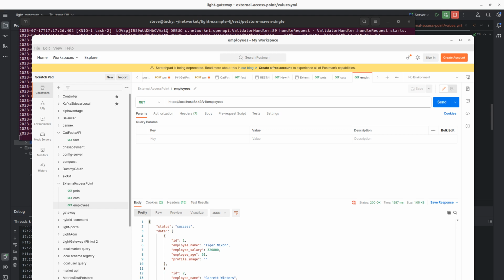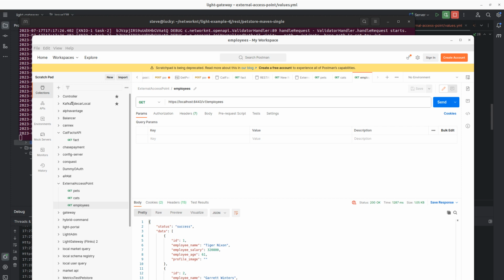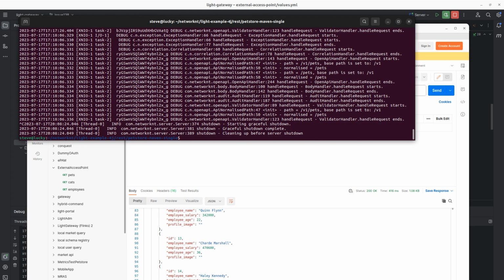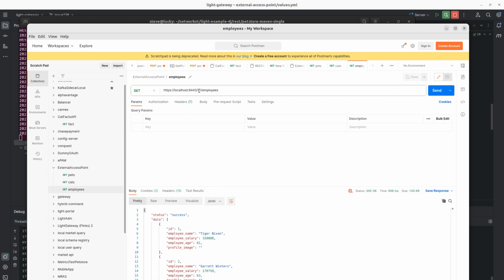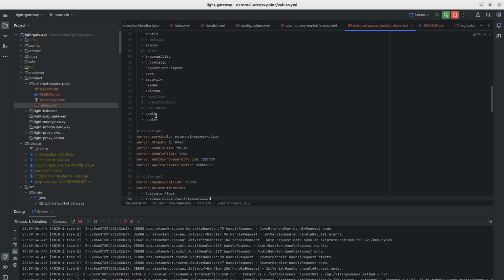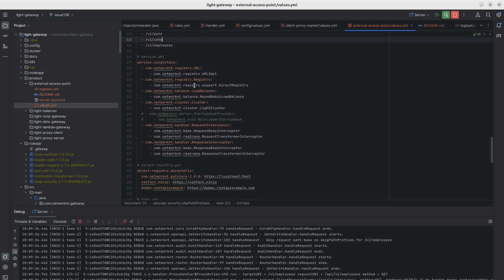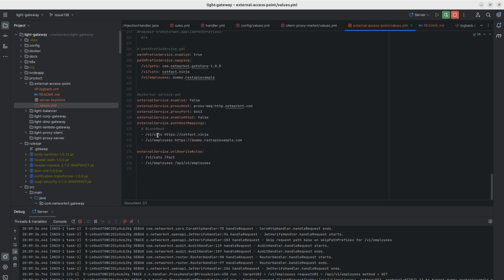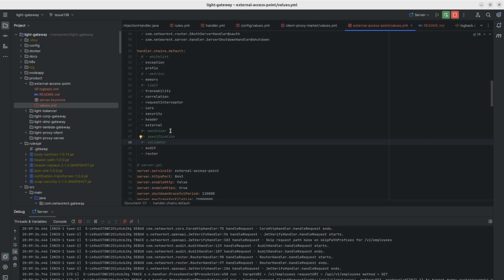08 gateway external access point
external access point usage of light-gateway